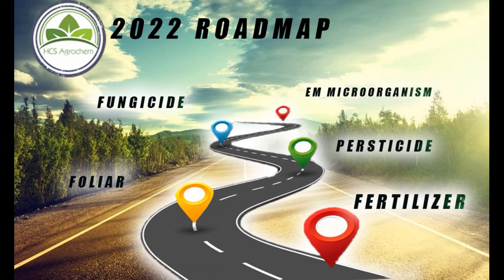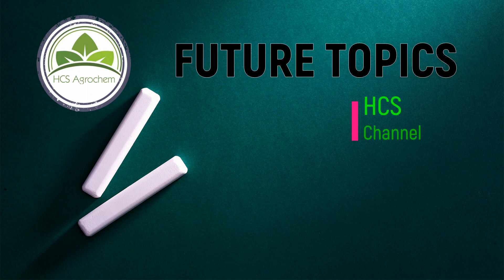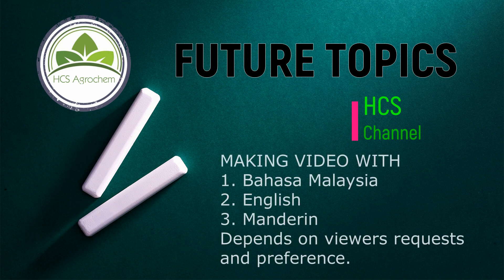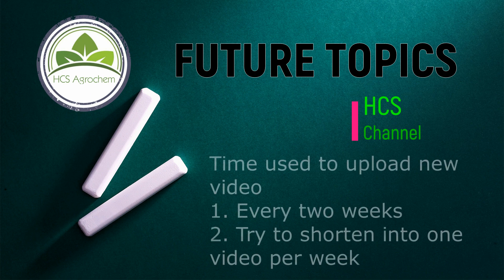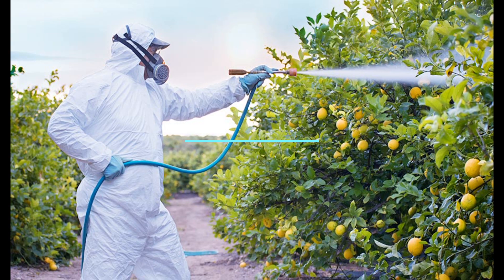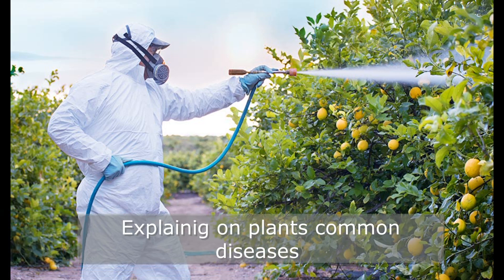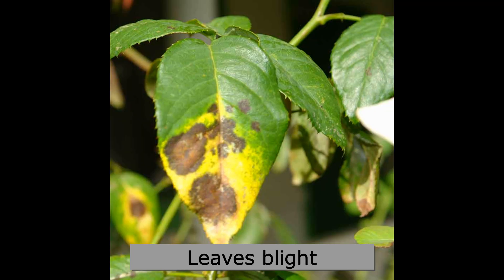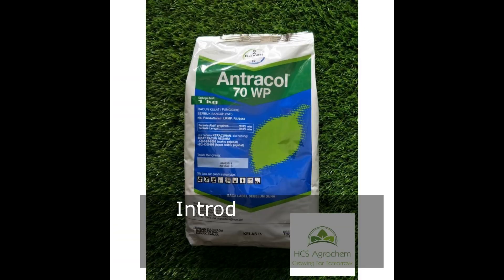HCS Channel 2022 Roadmap (Overview of our future contents)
Thank you for all your support , which is the main driver for me to create more info and videos to our needed farmers/planters.
This video will give overview on how are we going to share agriculture contents and topics that I believe will benefit all of our viewers.